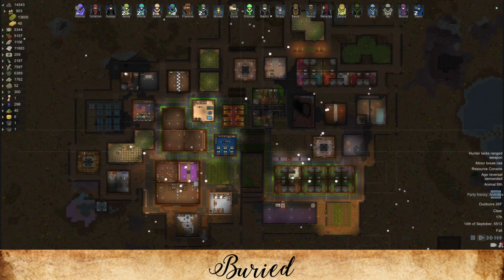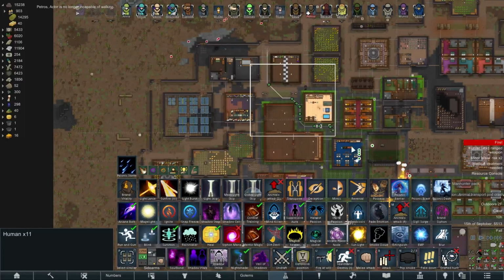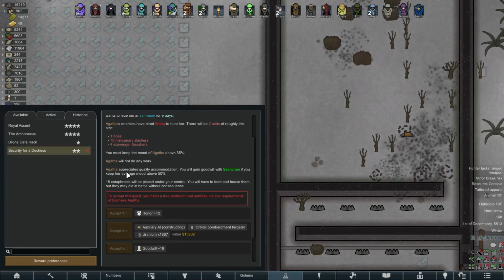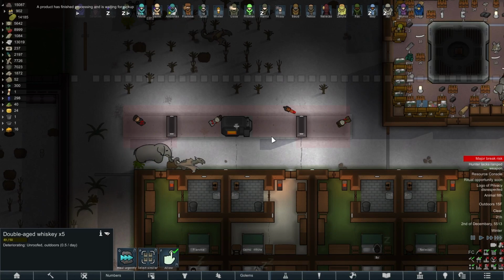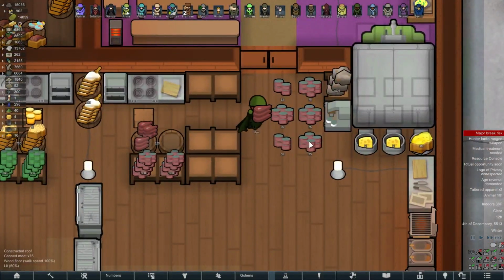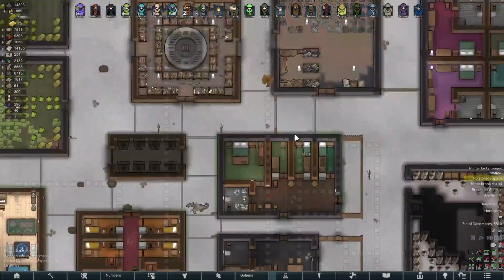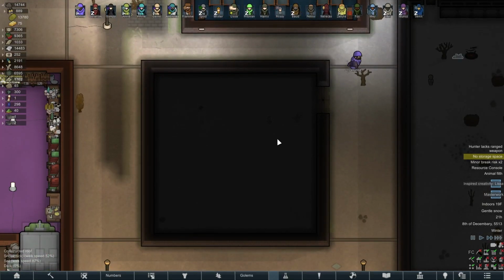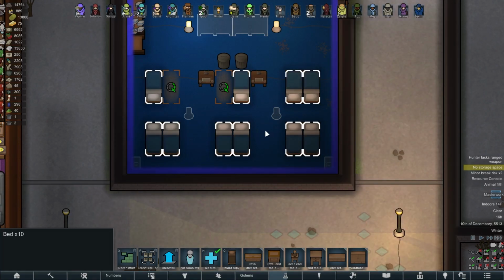The Rim of Time #89 - Buried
The new kitchen has been built and it's simply amazing. So big and organized, storage for all our food stuffs conveniently located. But one project ends and another begins. Fortunately it seems the global heat wave has passed. Unfortunately, the pendulum swings from one extreme to the other.